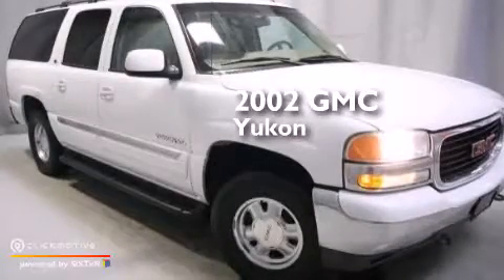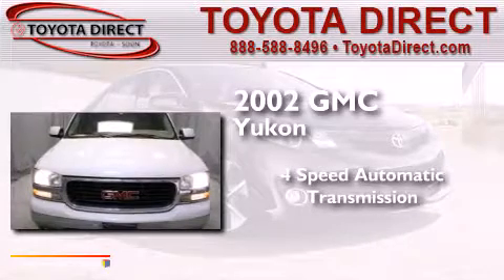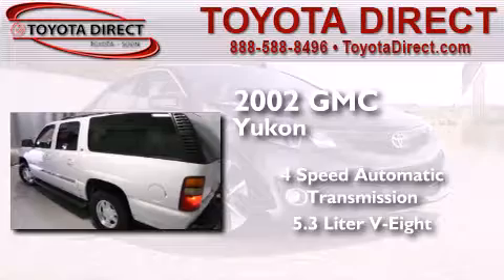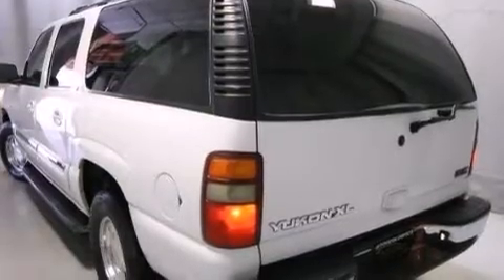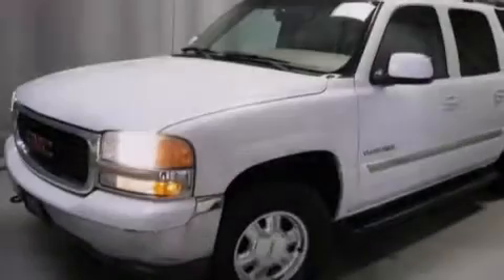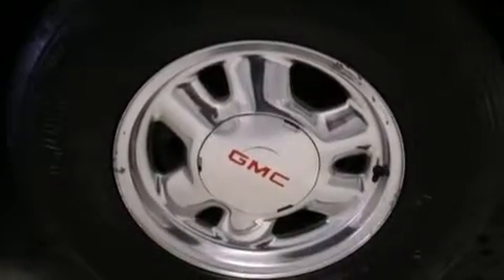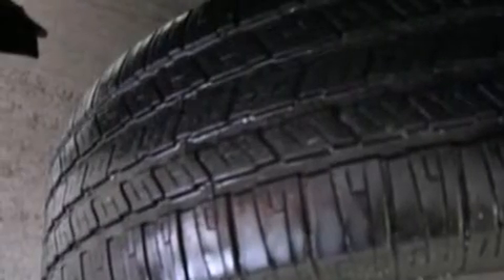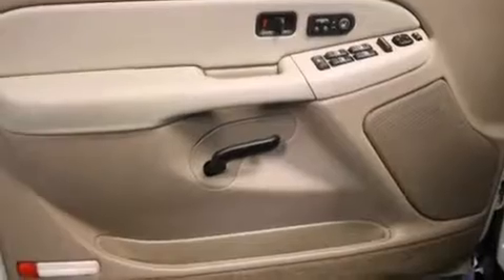Used 2002 GMC Yukon XL Columbus OH 43230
We have been honored to serve the Columbus OH area , we promise that your experience at our dealership will exceed your expectations ! Year : 2002 Make : GMC Model : Yukon XL Engine : Gas V8 5.3L/325 Trans . : Automatic Miles : 224,734 Toyota Direct 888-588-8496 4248 Morse Rd Columbus , OH 43230